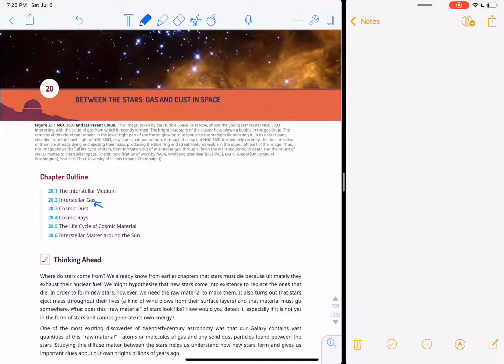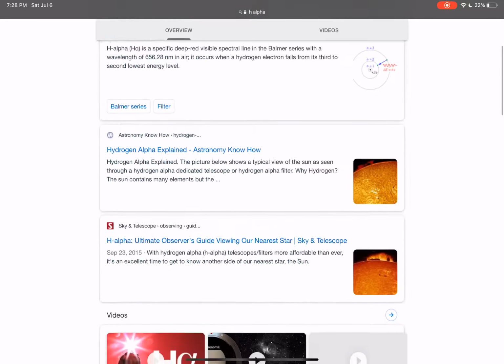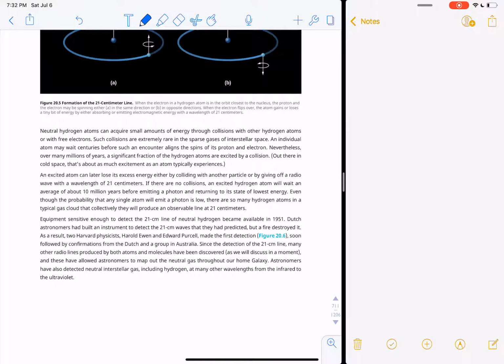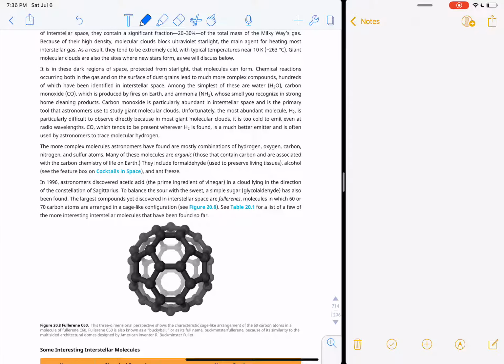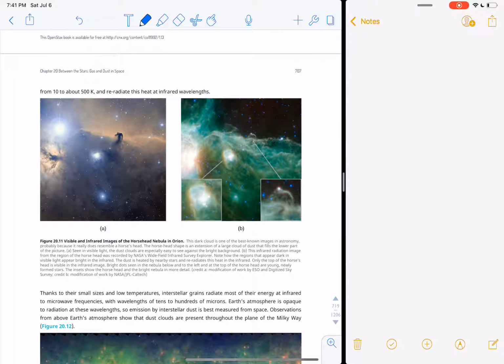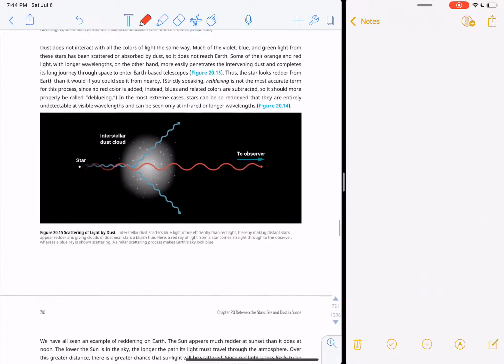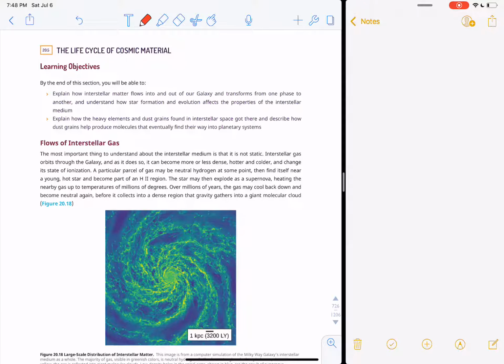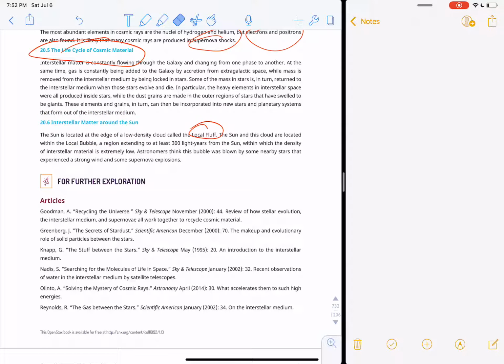Openstax Astronomy Chapter 20